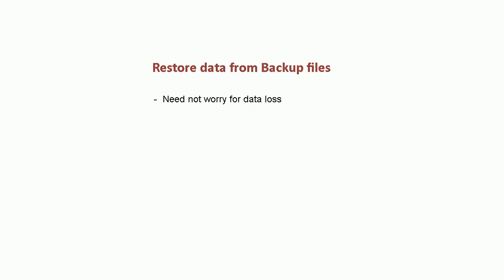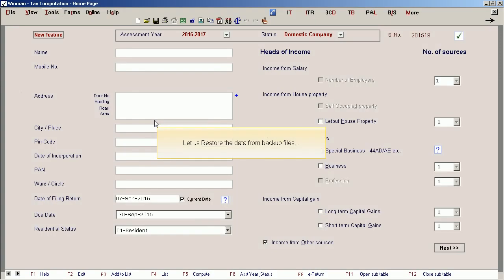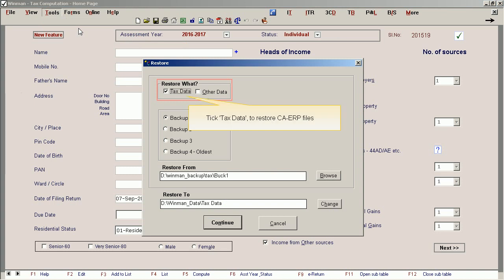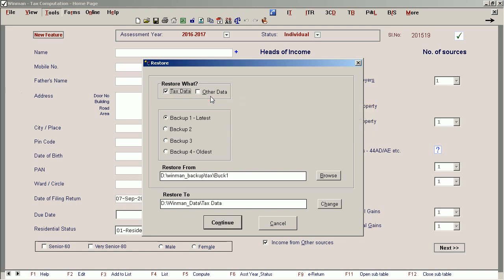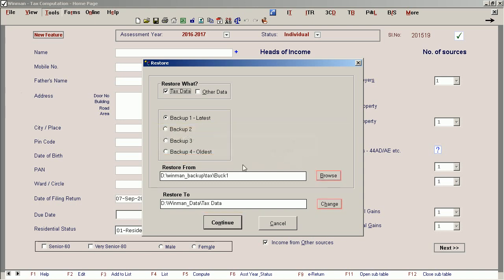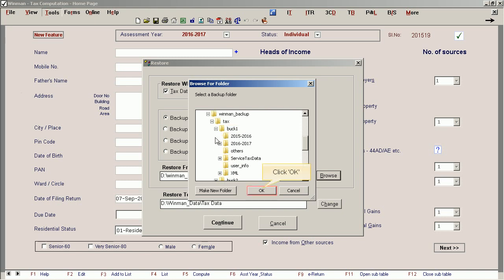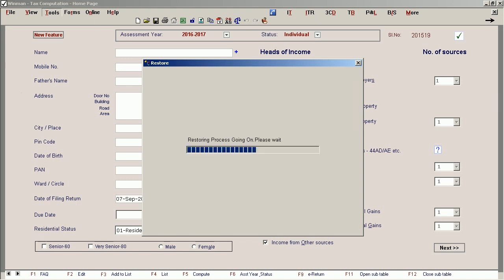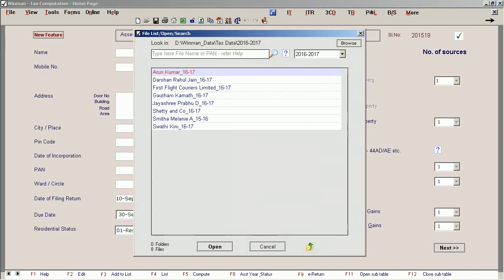Restore data from Backup files | WInman CA-ERP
Don’t worry if you have lost your tax files or any other Winman data! To avoid Accidental loss of data, Software automatically backup the data at regular intervals. You can restore the required version of backup files whenever required.